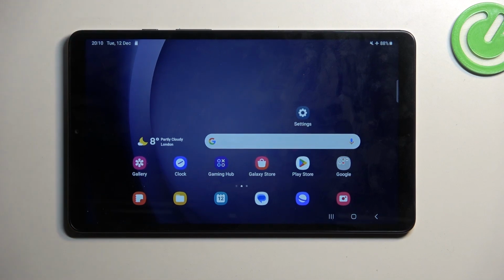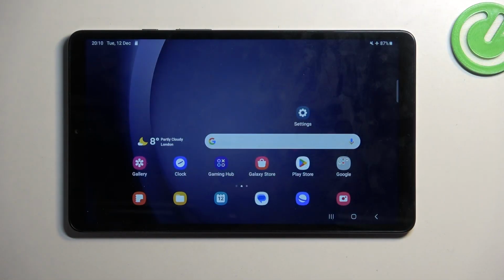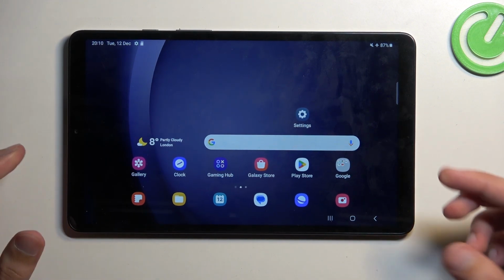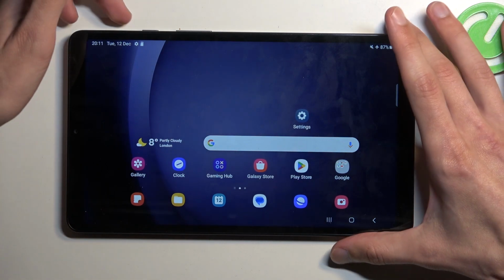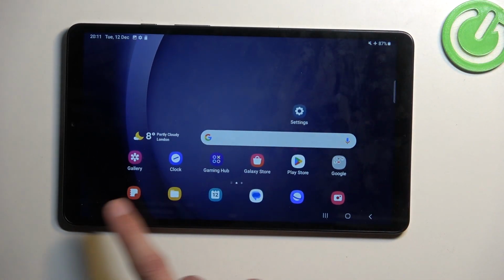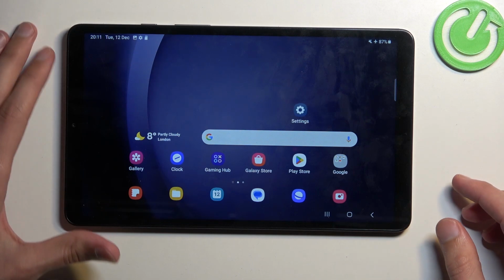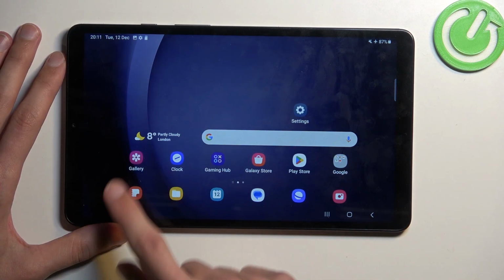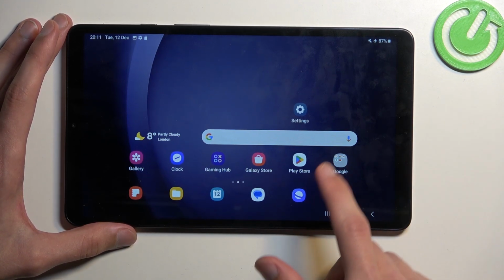How to Take Screenshot on Samsung Galaxy Tab A9 – Capture Screen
Hi there! Have you ever been wondering how you can take screenshot on your Samsung Galaxy Tab A9? In today's video we're going to show you how you can take screenshot on your Samsung Galaxy Tab A9 just in a couple of simple steps. So if you wish to learn how you can take a screenshot on your Samsung Galaxy Tab A9, all you need to do is just watch this short video to the end, follow the instructions provided by our specialist and try to perform this operation yourself on your Samsung Galaxy Tab A9.

How to take screenshots on Samsung Galaxy Tab A9? How to capture screen Samsung Galaxy Tab A9? How to save screen in Samsung Galaxy Tab A9? Where to find a screenshot on Samsung Galaxy Tab A9? How to find the screenshot folder in Samsung Galaxy Tab A9? How to catch fleeting content in Samsung Galaxy Tab A9?